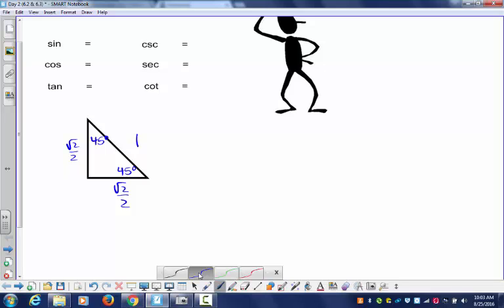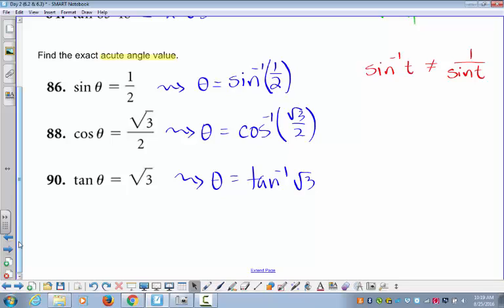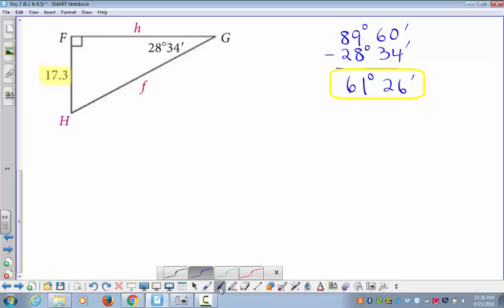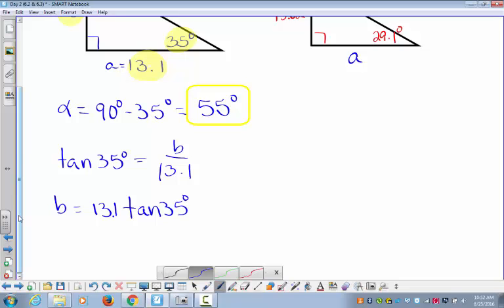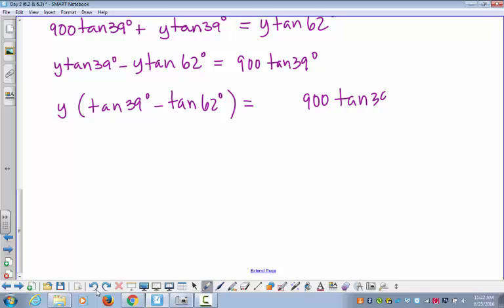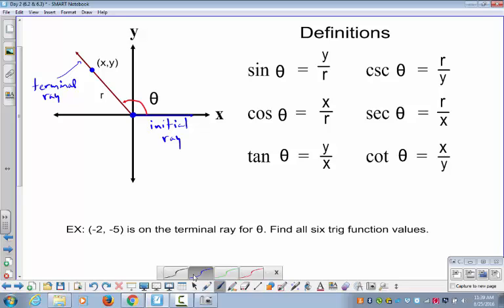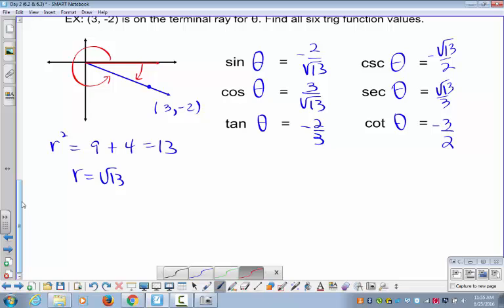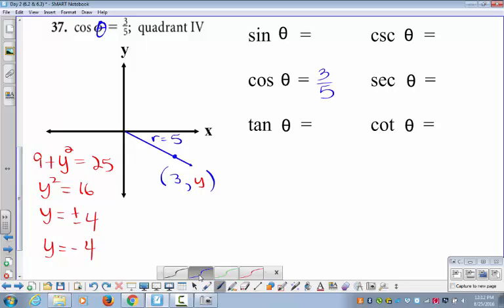Precalculus Lecture 2 (08.25.2016)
Applications of Right Triangles